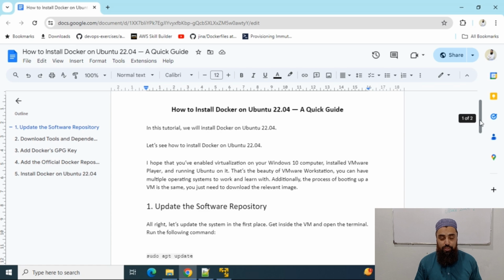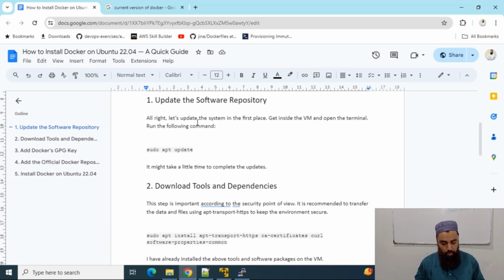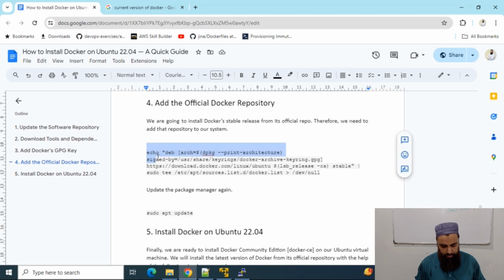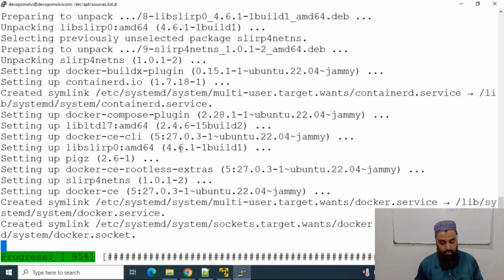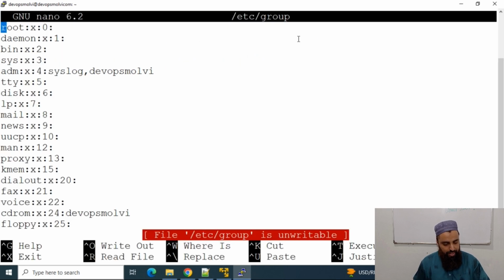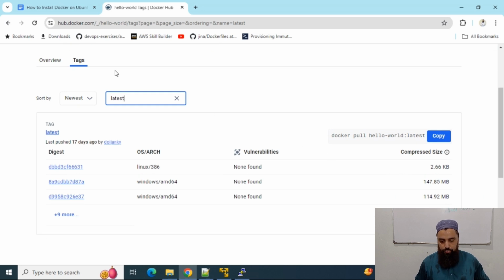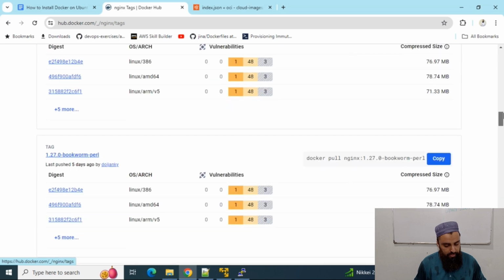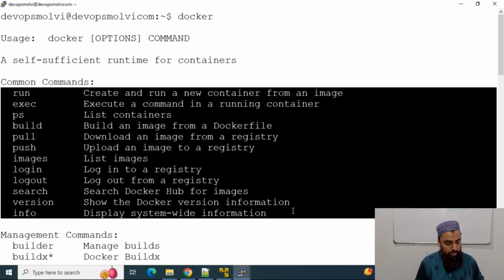How to Install Docker on Ubuntu 24.04: Step-by-Step Guide (2026)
How to Install Docker on Ubuntu 24.04? In Chapter 11 of our DevOps Roadmap 2026, we transition from theory to practice by setting up the industry-standard container engine. Whether you are a beginner or an aspiring DevOps Engineer, mastering the Docker installation process is the first step toward a containerized future.

In this tutorial, we break down the two essential methods to get Docker running on Linux. While a simple sudo apt install docker.io gets the job done, it often leaves you with an outdated version. To stay ahead in 2026, we show you how to pull directly from the Official Docker Repository to ensure you have the latest features and security patches.

Stop struggling with broken dependencies—follow our step-by-step guide to build a rock-solid Docker environment today.

🚀 What We Cover in This Chapter:
🔥 The "Quick Fix": Installing via Ubuntu Default Repositories ⚡
🔥 The "Pro Way": Setting up the Official Docker Repo for the Latest Version 🛠️
🔥 GPG Keys & Repository Setup: Securely authenticating your source 🔐
🔥 Dependency Management: Installing ca-certificates and curl 📦
🔥 Post-Installation Steps: Running Docker commands without sudo 👤
🔥 Verification: Running your first container to confirm success 🐳

⏱️ Timestamps:
00:00 🎬 Chapter 11 Intro: Why Docker on Ubuntu 24.04?
02:42 🔍 Checking your current Docker version
05:05 📋 The 5-Step Installation Strategy explained
05:35 🔄 Step 1: Updating System Repositories
07:05 🛠️ Step 2: Downloading Essential Tools & Dependencies
08:20 🔑 Step 3: Setting up the Docker GPG Key
10:15 🏗️ Step 4: Adding the Official Docker Repo
12:05 🚀 Step 5: Installing Docker Engine (Latest Release)
16:40 ⚠️ FIX: Solving "Permission Denied" Daemon Errors
22:52 🐳 Success! Running your first Docker Container

Master the most in-demand tools with these comprehensive guides:
☁️ Cloud Certifications